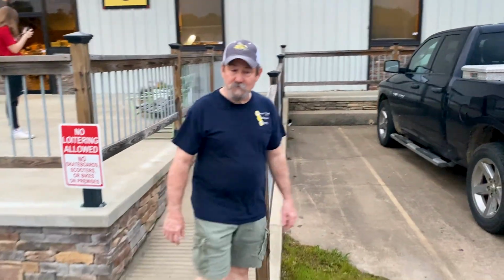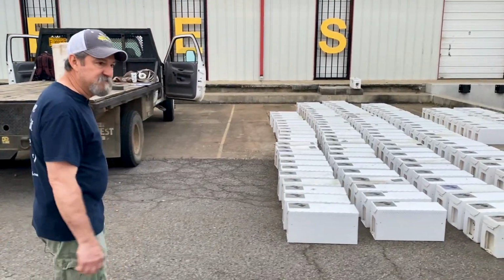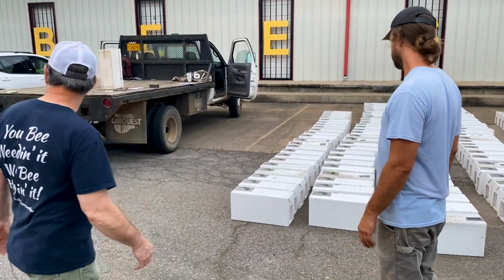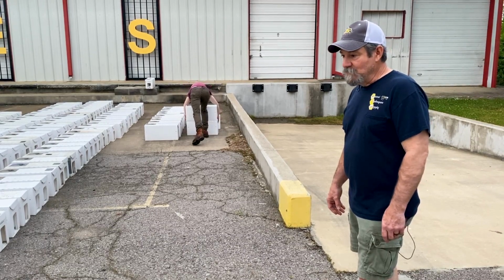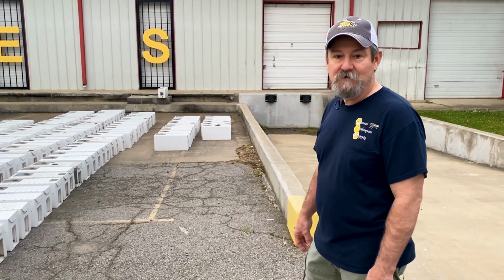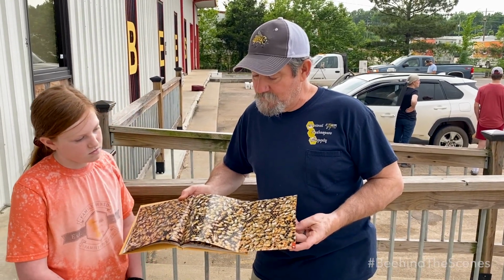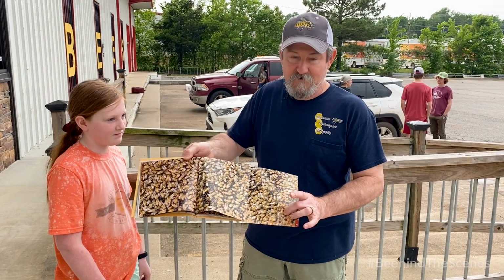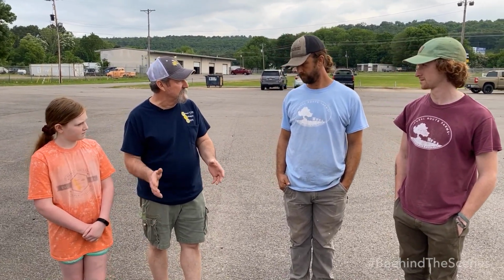Nuc Delivery Day - Spring 2022 | Fresh Bees ready to Hive [bees for sale]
It's the Spring 2022 Nuc Delivery Day! The day all of our local beekeepers have been waiting for. Come along with us as we show you a "Beehind" The Scenes look at what goes into making this day a success.

Each of these nucs is filled with fresh bees ready to hive. Justin Lowe at Rural Route Farms has raised bees for many years, and his product is outstanding. Our customers love what he does, and we really appreciate him selling his bees through us at Central Beekeepers Supply. If you're looking for bees for sale, give us a shout.

Have you ever been to a nuc delivery day? What was your experience in setting up a fresh colony or bees? Ask questions, leave a note, or just let us know you're here. We appreciate you watching our channel.

We have everything you need to make your beekeeping journey a huge success. From protective gear to proper feeding equipment, we carry it all.